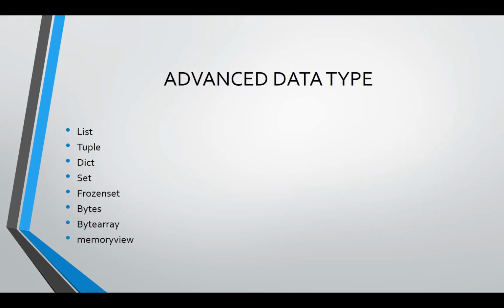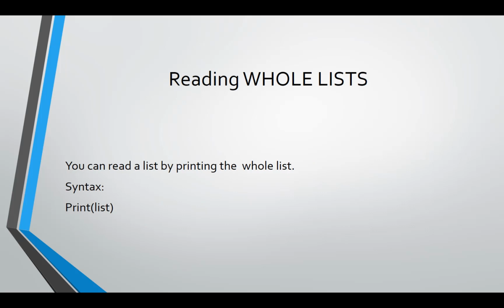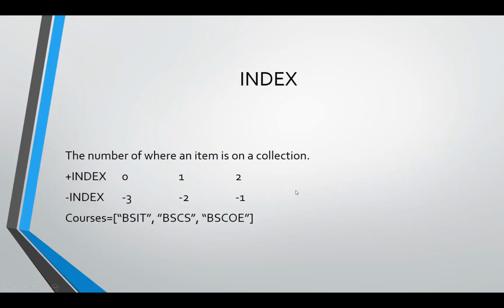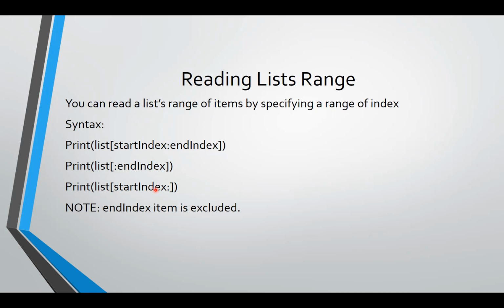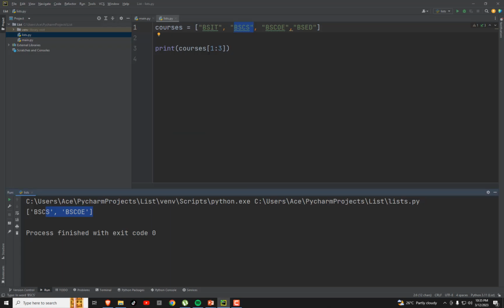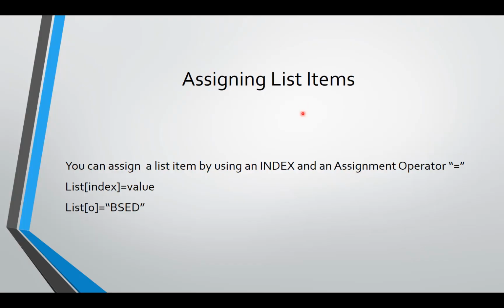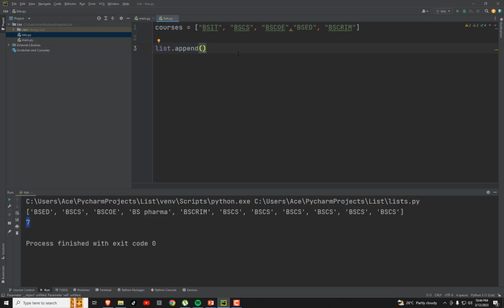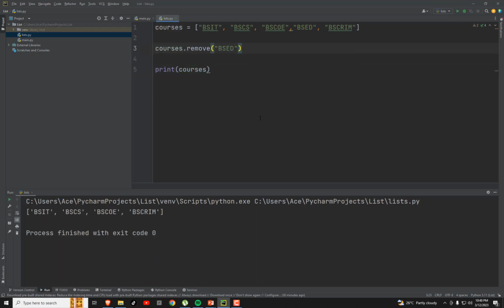PYTHON LIST PART1